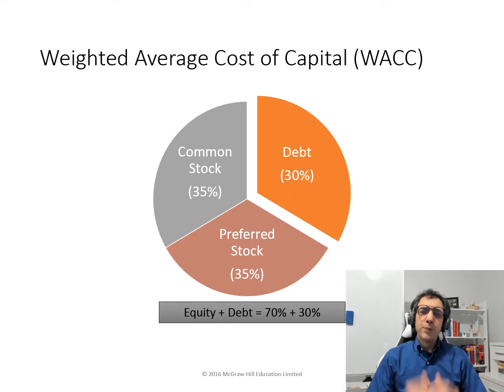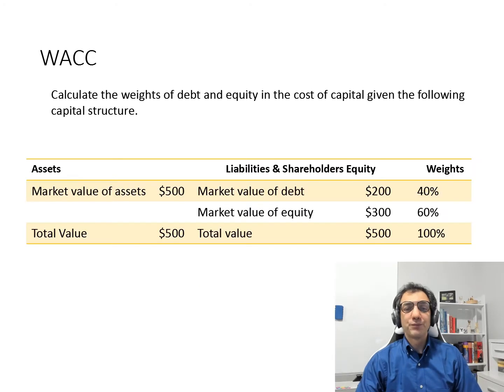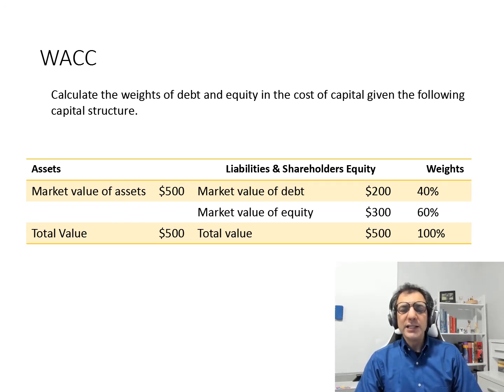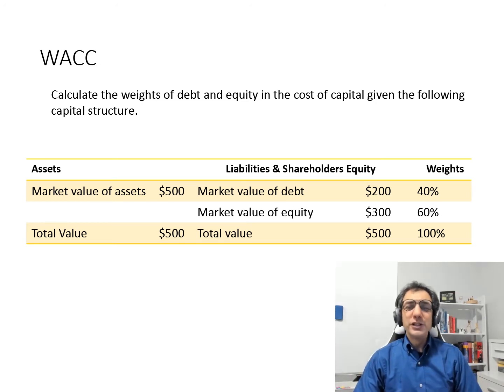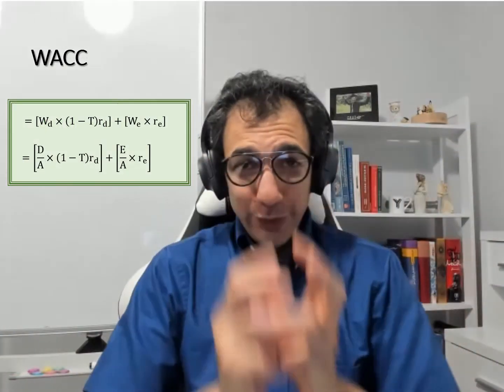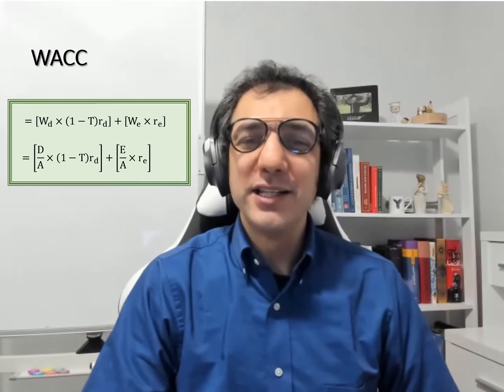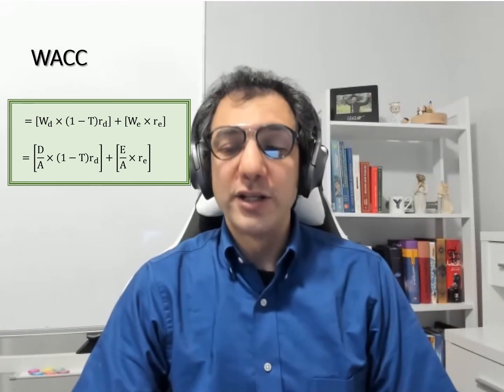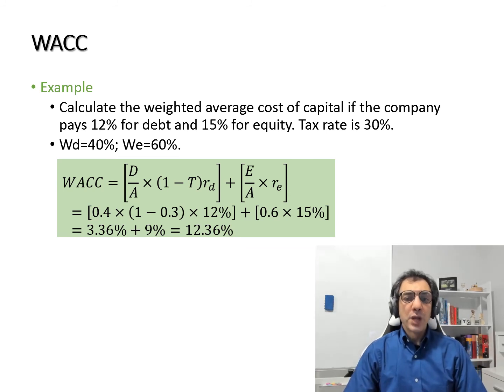Module 10 - Lesson 1: Cost of Capital (I)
Components of financing (money is not free!)
WACC (Weighted Average Cost of Capital)